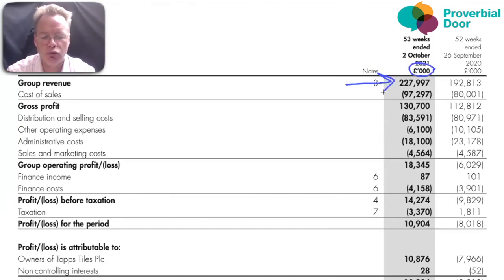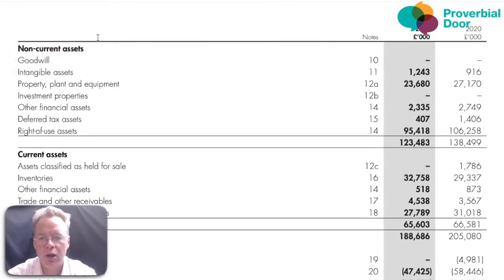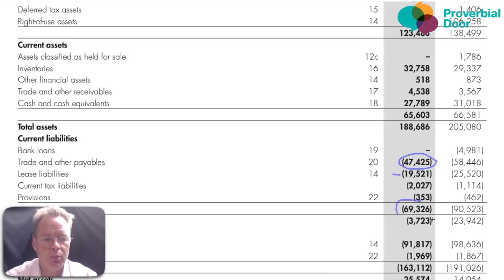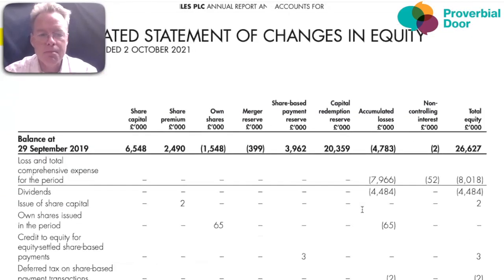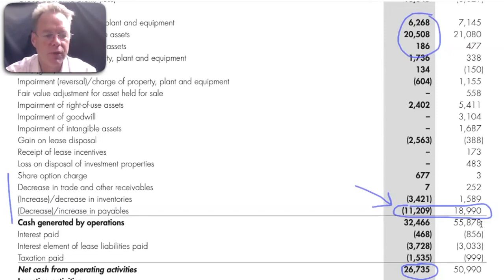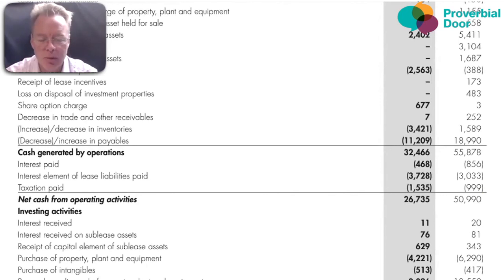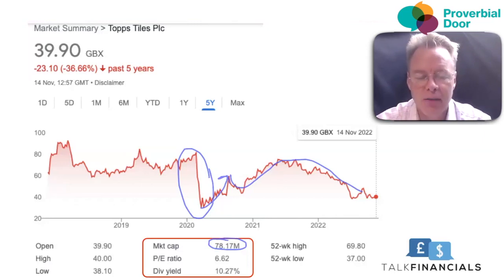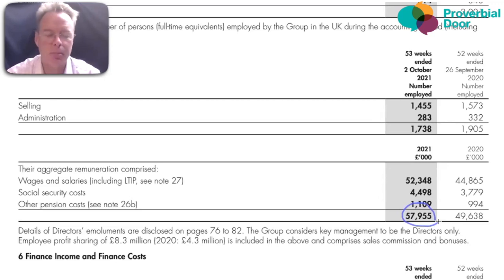Topps Tiles financial analysis - is it CHEAP for a reason?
In this video, we help you learn how to analyse Topps Tiles's financial statements so you can build your financial acumen for your sales process, investment thesis & stock analysis and improve your skills in analysing companies.

At Proverbial Door we help sales professionals and founders grow their sales through scientifically-proven methods and best-practice research. Financial acumen is a large part of that success. If you would like to learn more about how we can help you grow your sales and protect your pipeline, you can